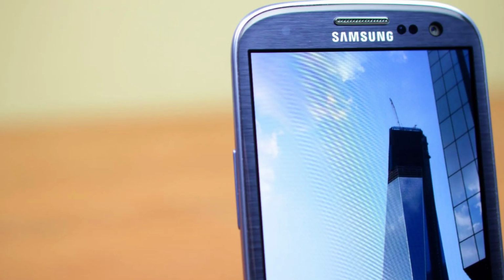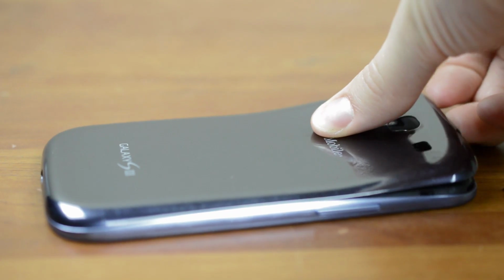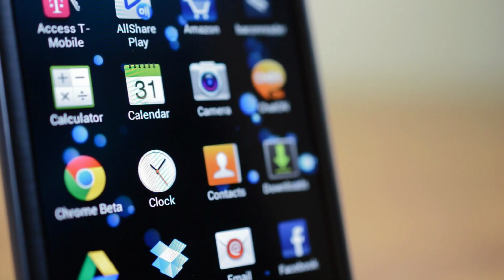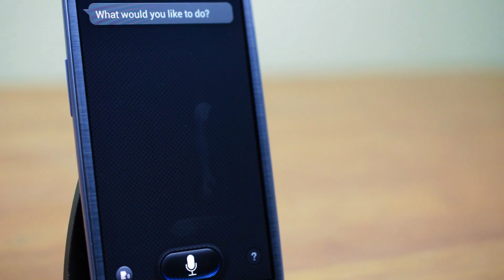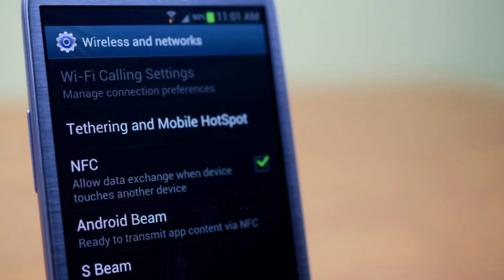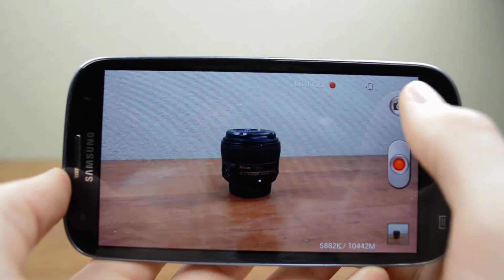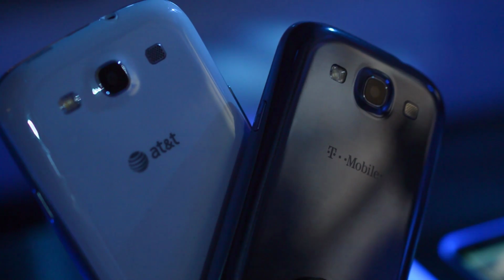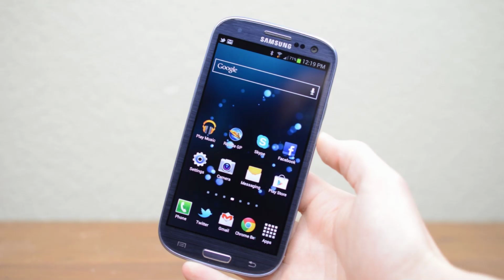Review: Samsung Galaxy S3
In this video I review the Samsung Galaxy S3 for T-Mobile. The Galaxy S3 is the latest Android 4.0 smartphone and is available on AT&T, Verizon, Sprint, T-Mobile and US Cellular. In the review I go over battery life, screen, camera and S Voice.